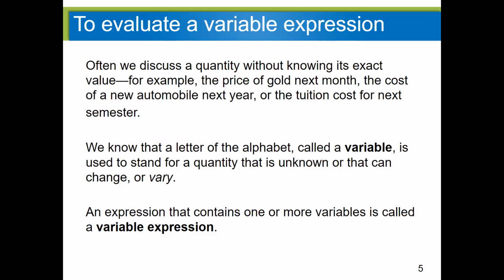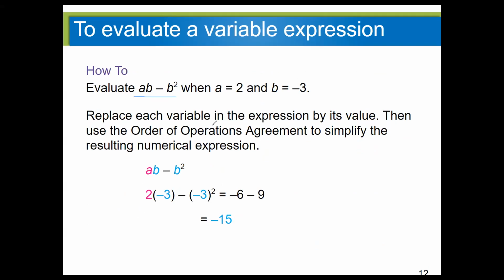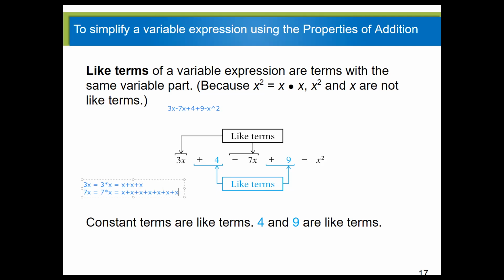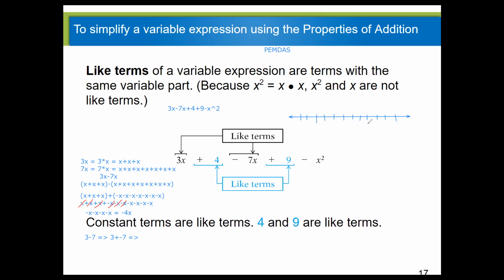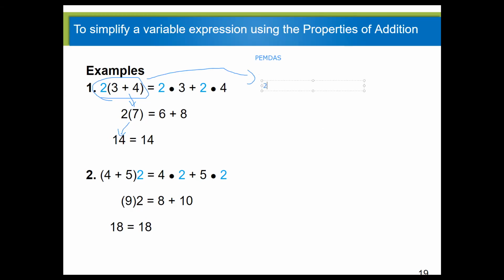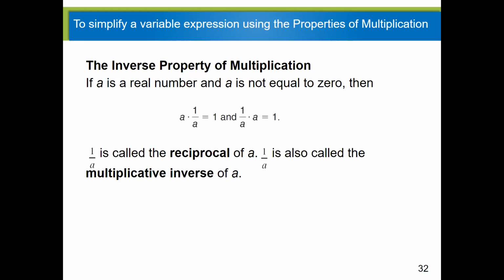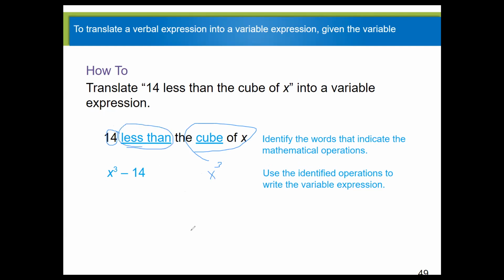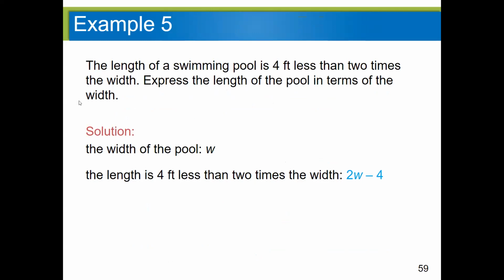MTH 103 for GCC Chp 2